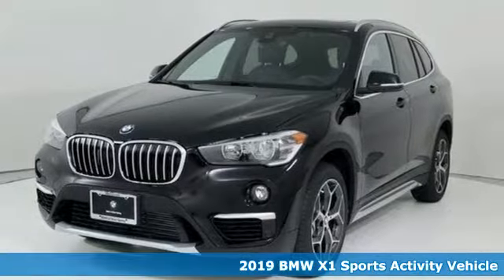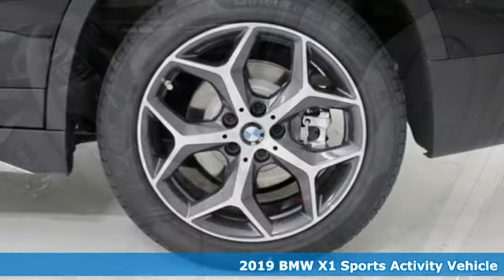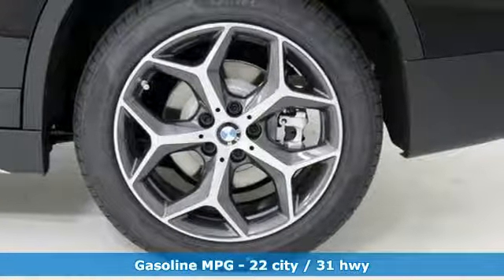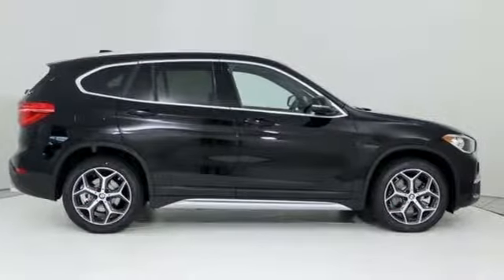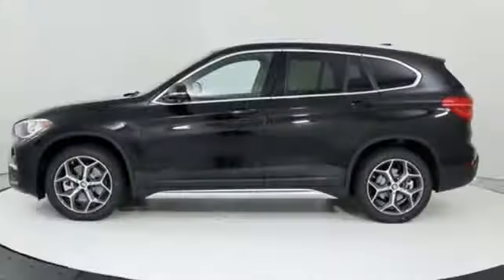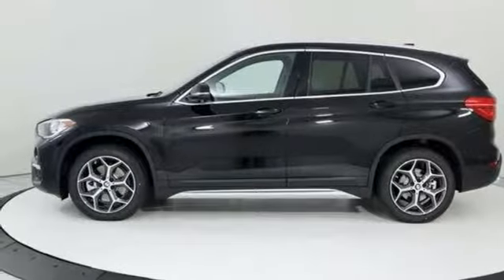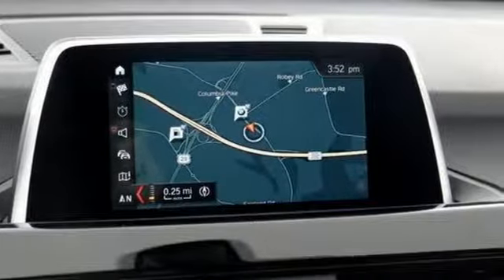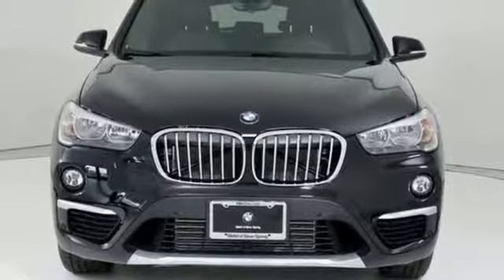Used 2019 BMW X1 Baltimore MD Washington DC, MD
Year: 2019
Make: BMW
Model: X1
Trim: xDrive28i Sports Activity Vehicle
Engine: 2.0L 4 Cylinder Engine
Transmission: AUTOMATIC
Color: Jet Black
Interior: Black SensaTec
Stock #: T90595L
VIN: WBXHT3C53K5L35734
Nav System, Moonroof, Heated Seats, All Wheel Drive, Power Liftgate, CD Player, iPod/MP3 Input, Back-Up Camera, CONVENIENCE PACKAGE, SPORT SEATS, TRANSMISSION: STEPTRONIC AUTOMATIC, Turbo Charged Engine, Aluminum Wheels CLICK ME! KEY FEATURES INCLUDE: Navigation, All Wheel Drive, Power Liftgate, Back-Up Camera, Turbocharged, iPod/MP3 Input, CD Player, Onboard Communications System, Aluminum Wheels, Dual Zone A/C, Smart Device Integration. Rear Spoiler, MP3 Player OPTION PACKAGES: CONVENIENCE PACKAGE Universal Garage-Door Opener, Auto-Dimming Interior & Exterior Mirrors, Auto-Dimming Rearview Mirror, Power-Folding Mirrors, Panoramic Moonroof, SiriusXM Satellite Radio, 1 year All Access subscription, Ambient Lighting, Comfort Access Keyless Entry, Lumbar Support, HEATED FRONT SEATS & STEERING WHEEL Heated Front Seats, Heated Steering Wheel, SPORT SEATS, TRANSMISSION: STEPTRONIC AUTOMATIC (STD). WHY BUY FROM US: Our mission is to expedite the process by putting you in control. We provide price and payment quotes that detail and clarify any/all fees - no surprises. Our goal is to create an efficient and enjoyable experience every time you visit our dealership, BMW of Silver Spring is your local area BMW destination. DISCLAIMER: *Your additional costs are sales tax, tag and title fees for the state in which the vehicle will be registered, any dealer-installed options (if applicable) and a $299 dealer processing fee (not required by law). Prices are subject to change, and prior sales are excluded from these offers. While every reasonable effort is made to ensure the accuracy of this information, we are not responsible for any errors or omissions contained on these pages. Please verify any information in question with the dealer. Every Loaner Vehicle Internet Price includes current applicable manufacturer rebates and incentives, but certain conditions apply to some of these offers. Those offers and conditions may require financing through BMW Financial Services. THIS VEHICLE IS USED AS A LOANER IN OUR BMWSERVICE DEPARTMENT.

Address:
3211 Automobile Boulevard